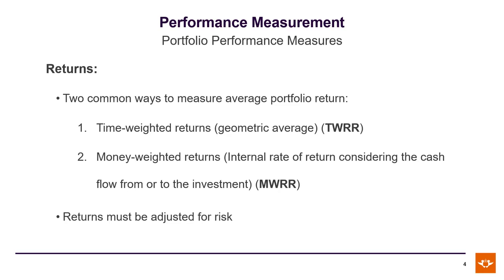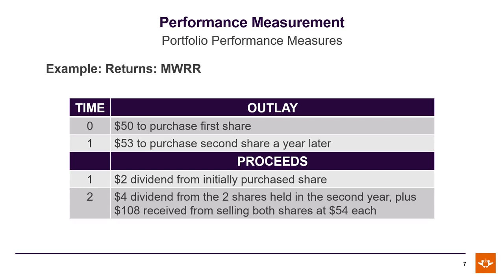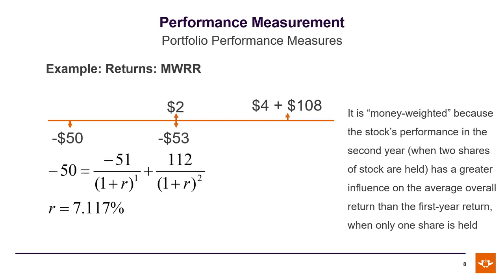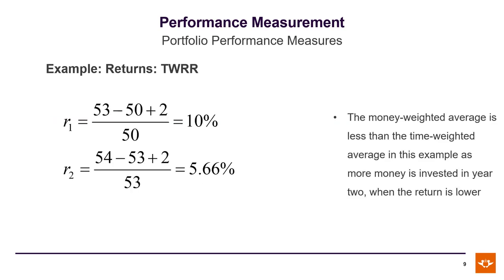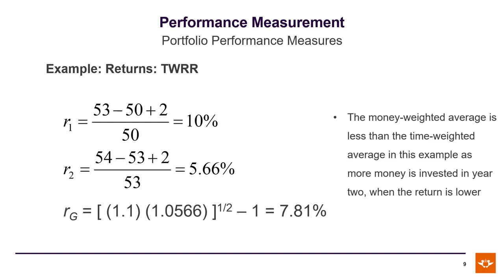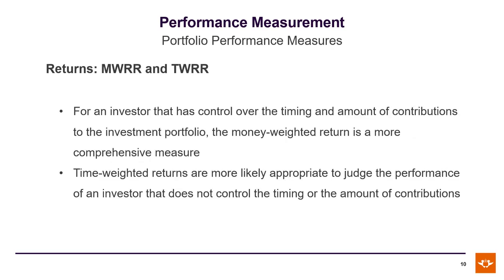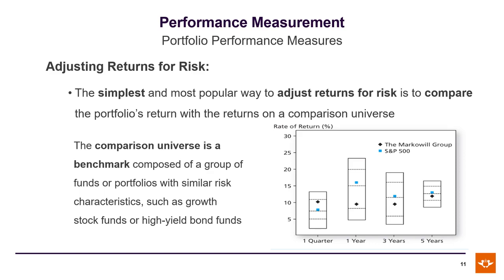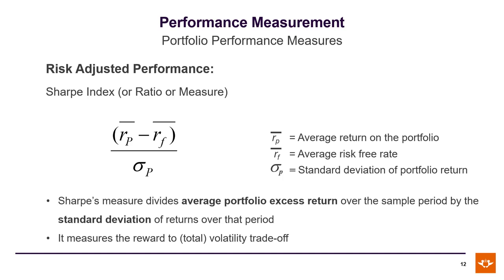Unit4 Lecture10 PortfolioPerfMeas PartC